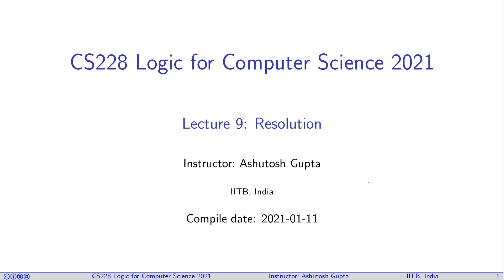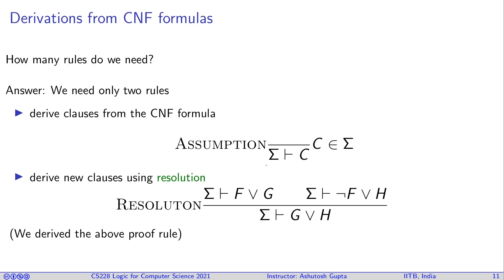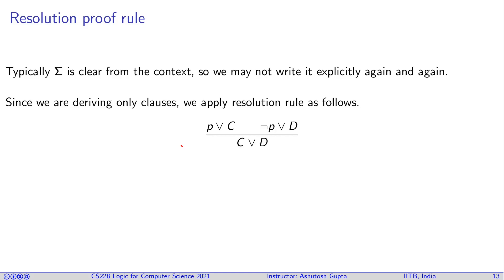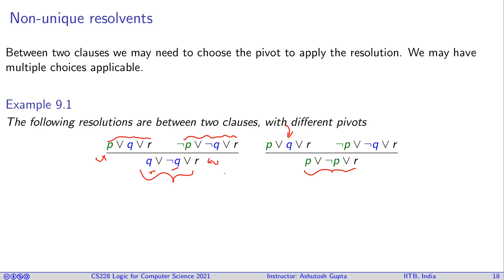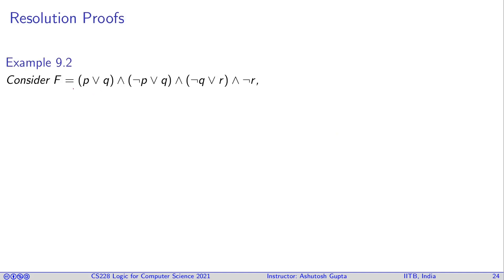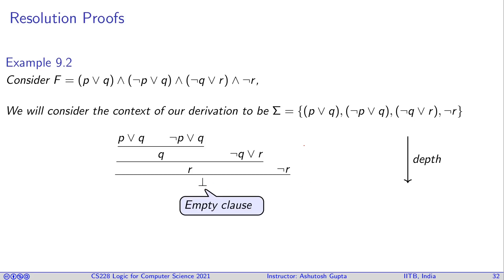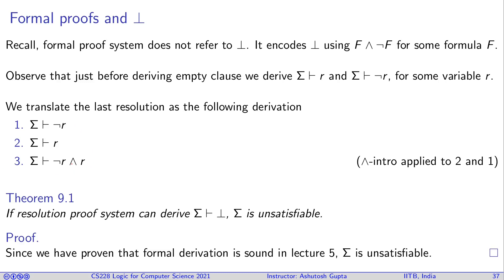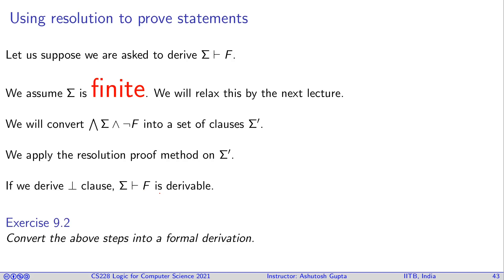Lecture 07-3 Resolution proof system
We introduce the resolution proof system.